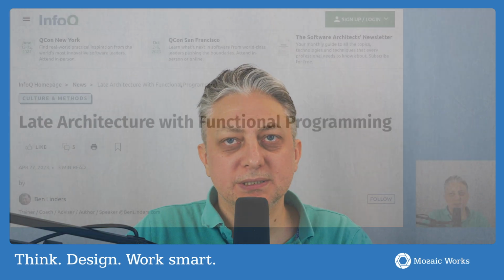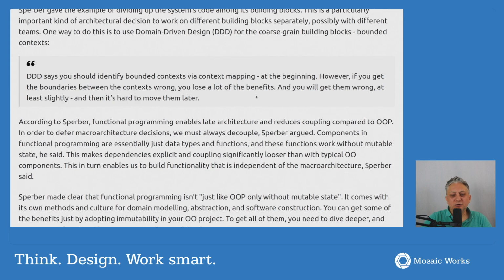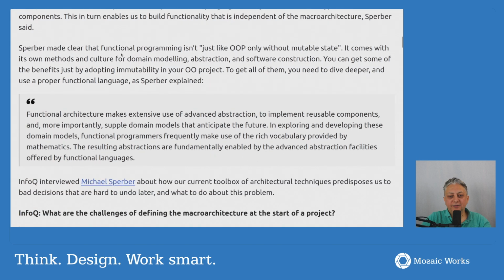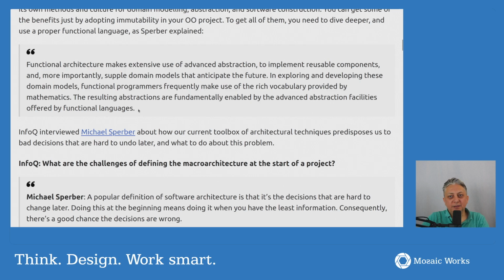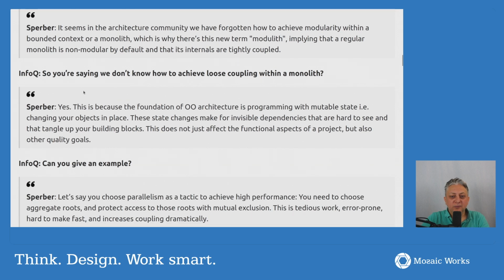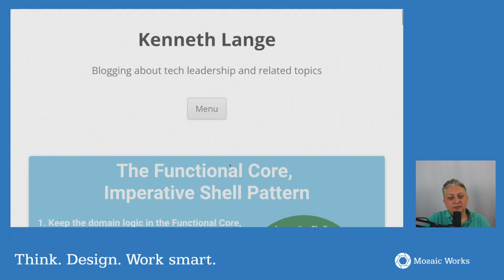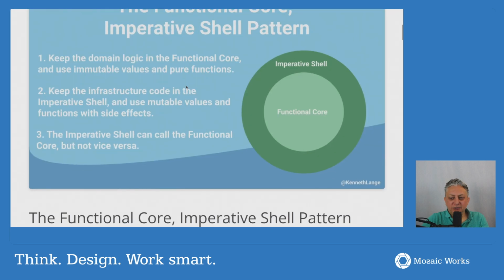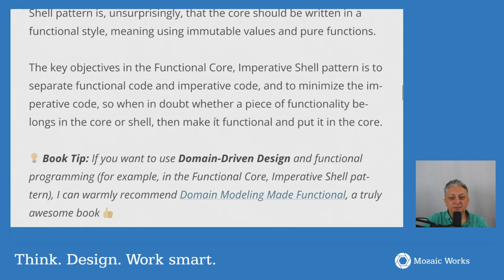Architectural Patterns Using Functional Programming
Does functional programming promote modular architecture? Do functional programming concepts lead to lower coupling and higher changeability? And what are some architectural patterns that use functional programming concepts?

These are a few questions we answer in this video, using as inspiration two articles: